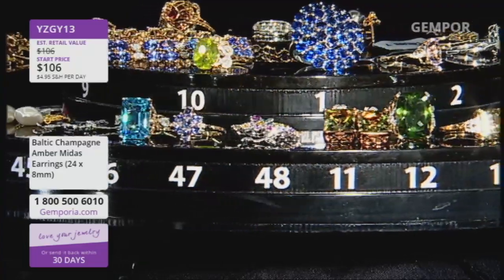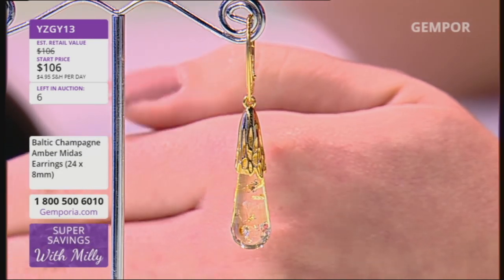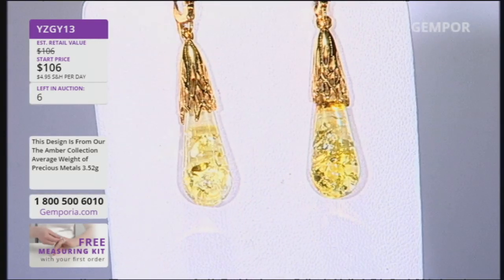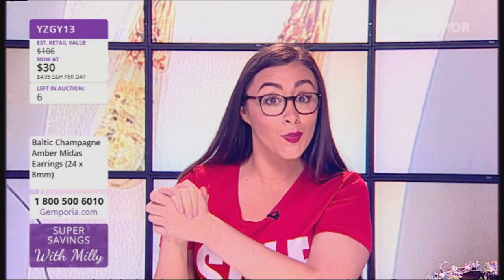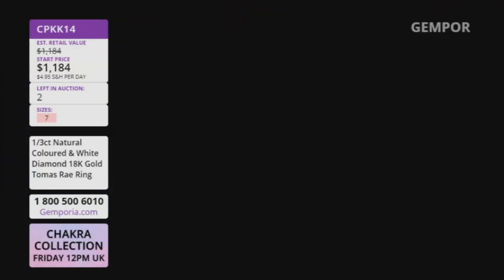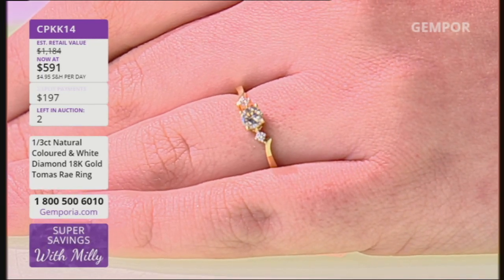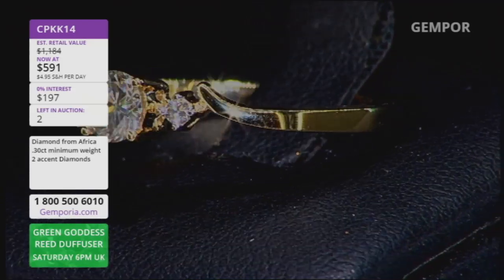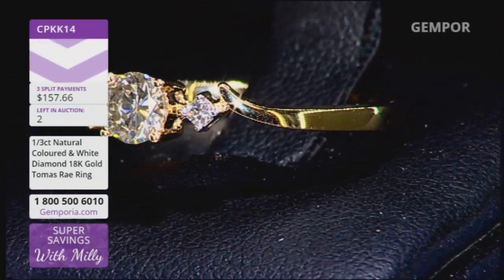Gemporia USA Live Stream